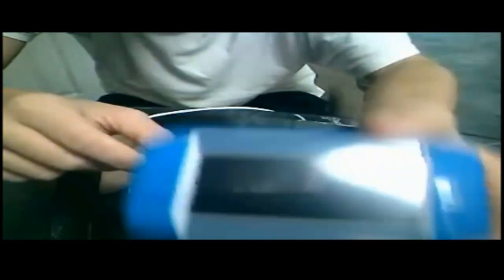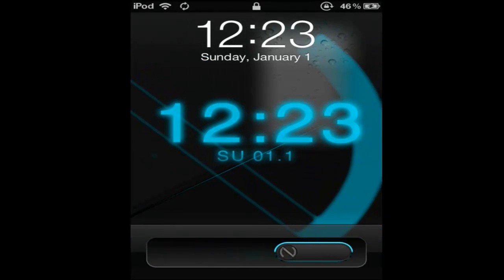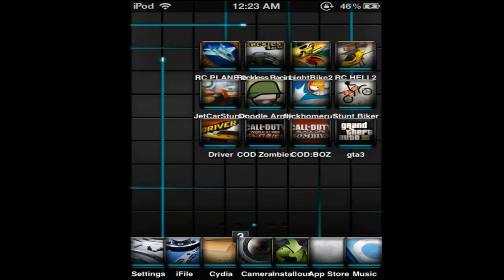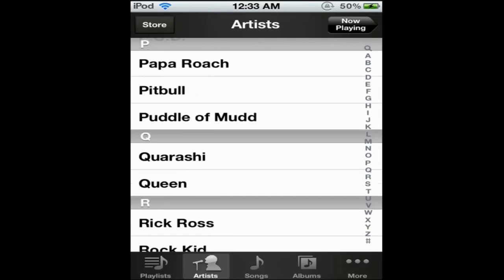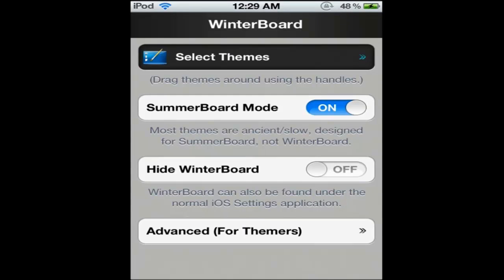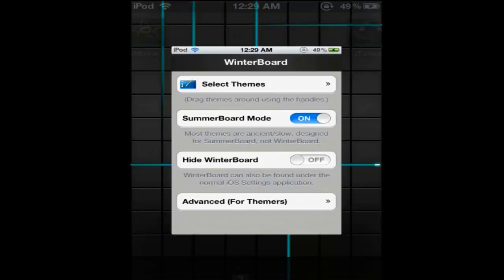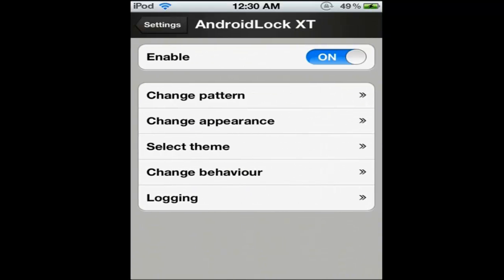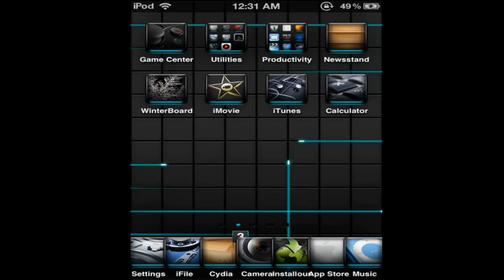*** THE Best Jailbroken ipod Theme and Tweaks ***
My Opinoin of a great ipod theme.   Like if u liked the theme:)   ---  stuff used ---

- AndroidLock XT Passcode lock, pac man
- Barrel                        --- The transition between apps, icon collection
- Infinidock                  --- the dock, seven icons
- SB Settings              --- go through the themes for it in the options of it
cydia, source then find and install - iNitsua Z Twilight [HD] & iNitsua Z - Grid Series